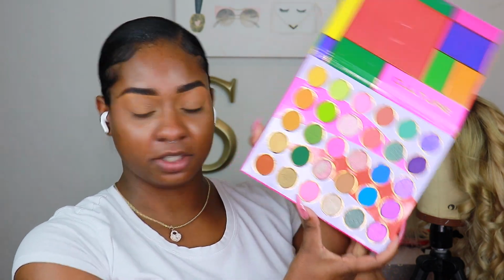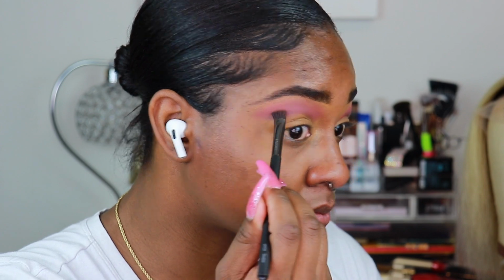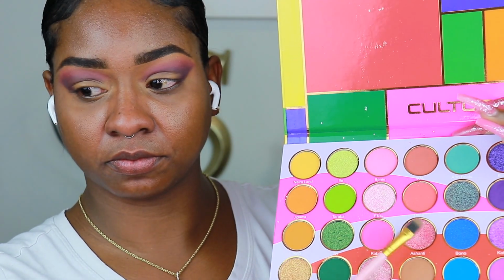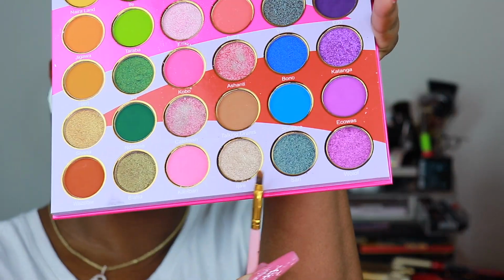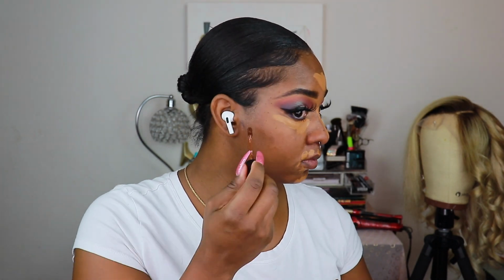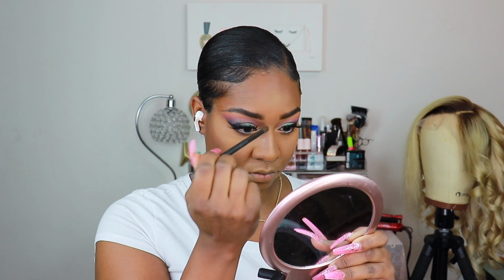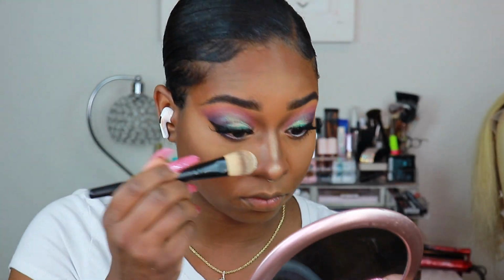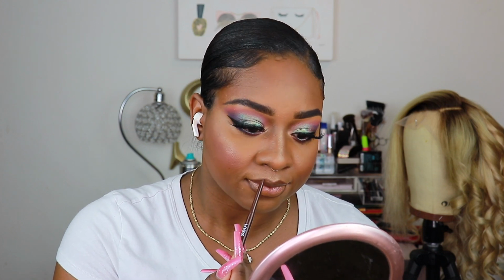GRWM: The Struggles of Dating + Make Up | Juvia's Culture Palette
Hey Beauties!! Today I open up a little and briefly talk about the struggles of dating plus make up tips!!

HAIR PRODUCTS
Bedazzled Melt Band
Loc N- Edge Control
Cantu Flaxseed Hair Wax
Garniner Fructis Curl Sculpt Conditioning Crean Gel
Göt2b Glued Gel
Garnier Fructis Curl Construct Mousse
Edge Brush
Bed Head Hard Head Spray
Olive Oil Edge Control
Denman Brush
Maybeline Fit Me Powder 360 Mocha

HOT TOOLS

Hot Comb
Bed Head Jumbo Crimper
Flat Iron
Mini Flat Iron
Blowdryer
Wand
Hot Tools Curling Iron/Wand 1 1/2”

Beauty Products Used:

Ponds Dry Skin Cream
Garnier Micellar Water

Eyes
EyeShadow- The Culture by Juvia’s
Mascara-Fenty-Cuz I’m Black
Winged Liner-Araceli-Night
Eyeliner, bottom lash line-Realher-Black
Lashes-Kiss 07

Face
Primer-NYX Shine Killer
Too Faced Multi-Use Sculpting Concealer
Highlight-Chestnut
Contour-Cocoa
Foundation-Fenty Pro Filter 450
Bronzer-Fenty-Mocha Mami
Setting Powder-Fenty-Nutmeg&Honey
Highlight-Fenty Mo’Hunny
Blush-NYX Red Riot Powder Blush
Corrector Concealer- LA Girl pro concealer-Orange

Lips
Lip Liner-Kiss Dark Brown
NYX- Copenhagen
Color Pop- Solow

Filming Equipment :

Cannon EOS Rebel T7i
Neewer 700W Octagon Softbox lights
Ring Light
Table ring light
Phone Tripod for thumbnail pics